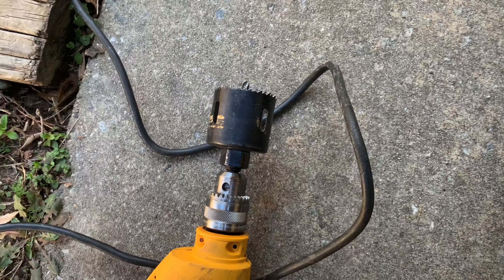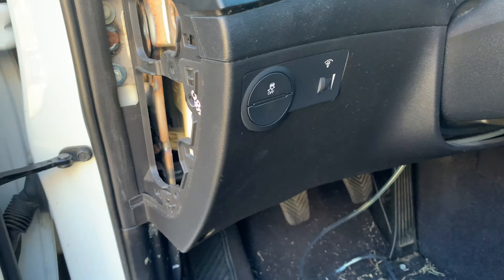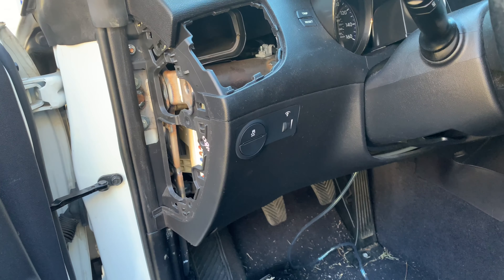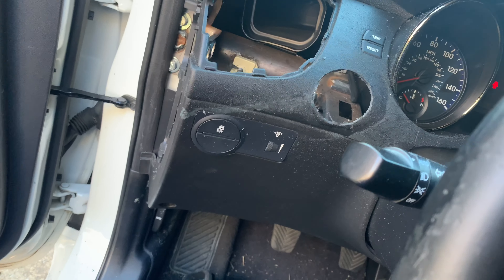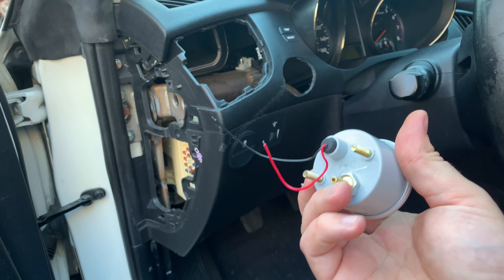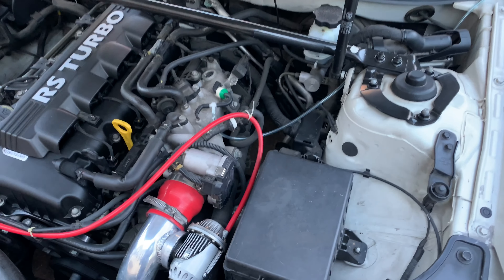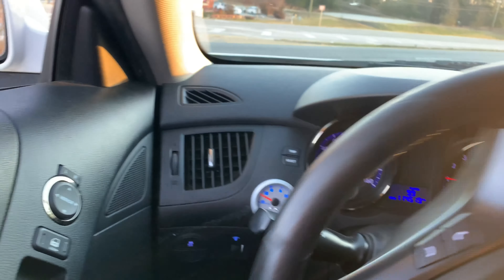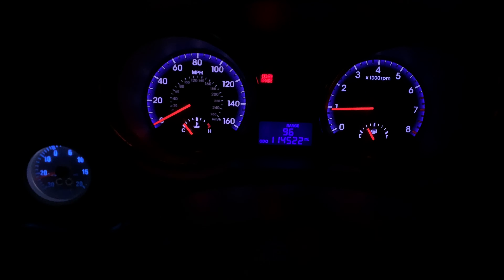Boost Gauge Install in Dash - ‘11 Hyundai Genesis Coupe 2.0T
Alright guys, in this video we install a Boost Gauge in the Daily Turbo Drift Car.  I MESSED UP!  Hopefully we can fix the ugly part, but the gauge works great and looks pretty good too.

2011 Hyundai Genesis Coupe, 2.0T

CERAMIC COATING!!!

Check out the brand new HiRevz Forum!!! Please join, I would love to hear from all of you!

SEND STUFF TO:
Jordan Reece
3001 Athens Hwy.